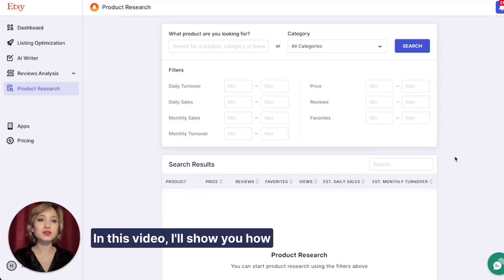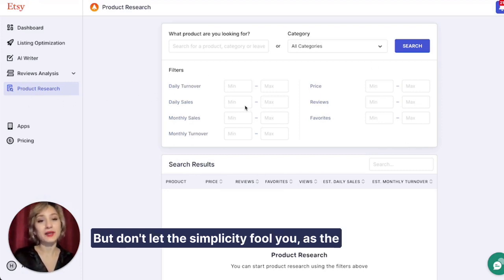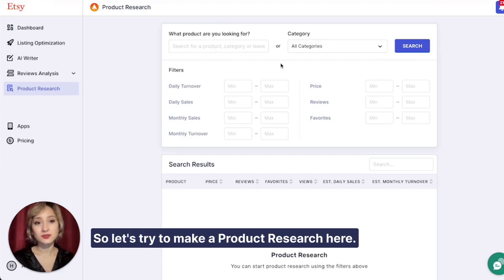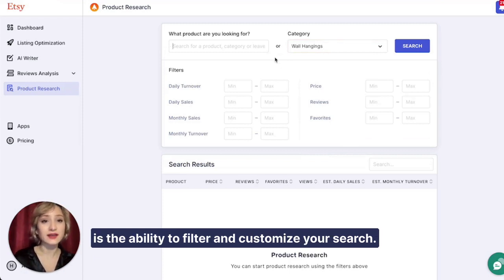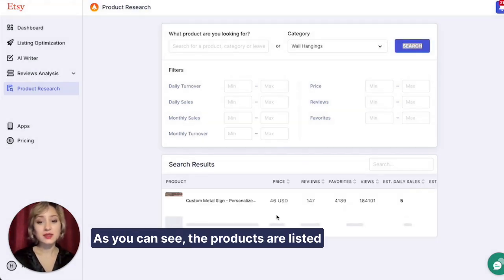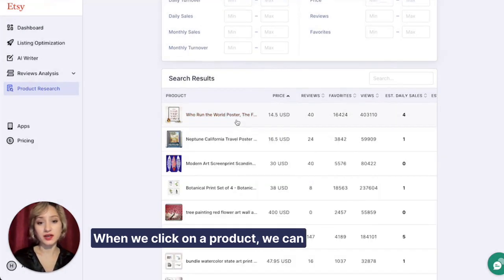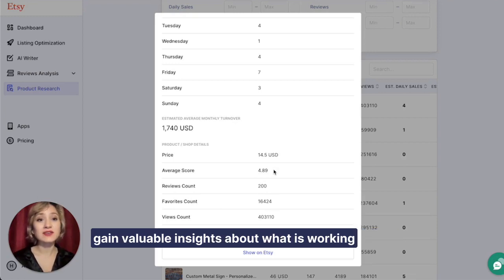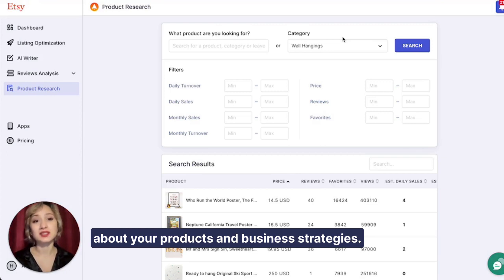How to Use Roketfy Product Research Tool?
Product Research feature offers essential metrics such as estimated daily sales volume, estimated monthly turnover, and top-selling days. With the ability to conduct a category-based search or filtered search by keywords, this service provides valuable insights for your business. 🚀

In this video tutorial, we talked about how to use Roketfy Product Research.